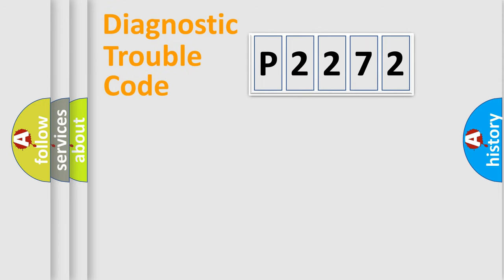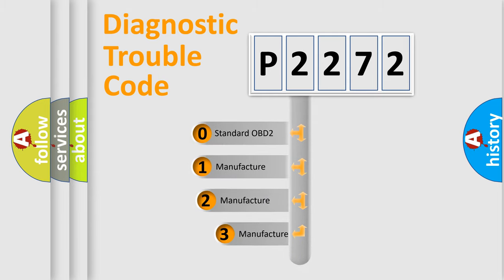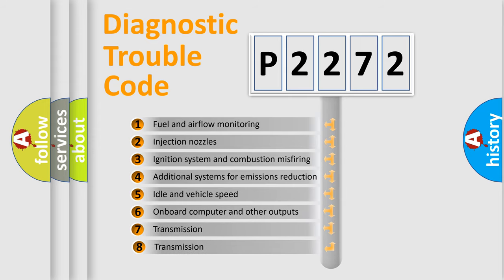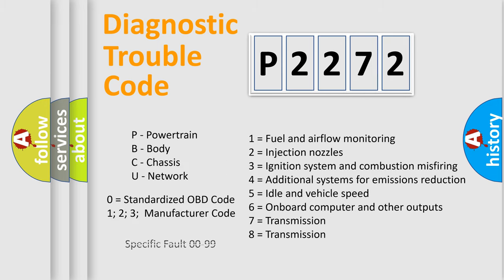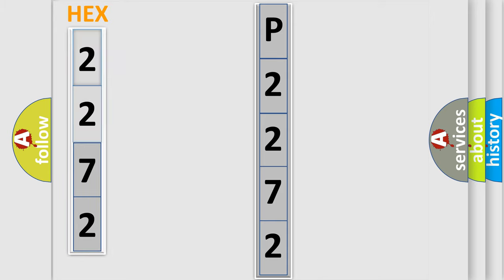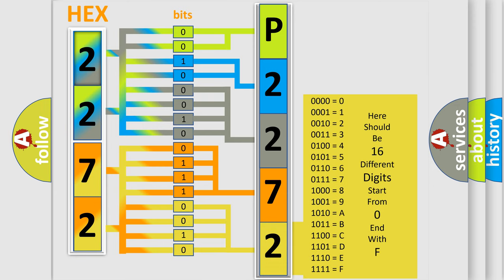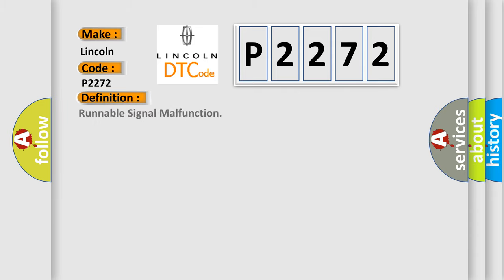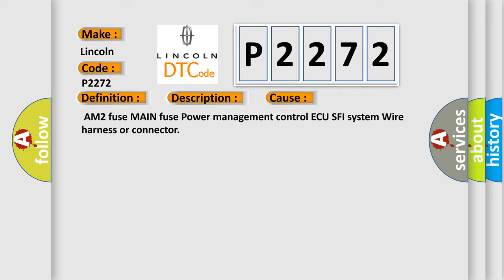DTC Lincoln P2272 Short Explanation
Contents:
0:21 Basic DTC analysis according to OBD2 protocol standard.
1:48 Insight into programming
2:58 A diagnostically understandable description of the Diagnostic Trouble Code
3:05 Basic error definition

Make:
Lincoln
Code:
P2272
Definition:
Runnable Signal Malfunction
Description:
Information received by the power management control ECU via a direct line from the ECM and information received from the ECM via CAN is inconsistent.
Cause:
 AM2 fuse MAIN fuse Power management control ECU SFI system Wire harness or connector